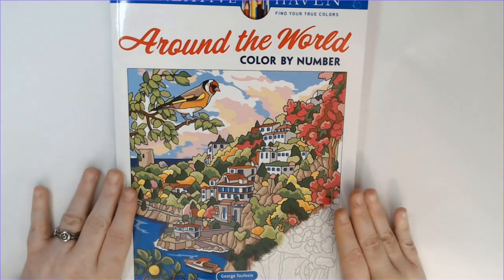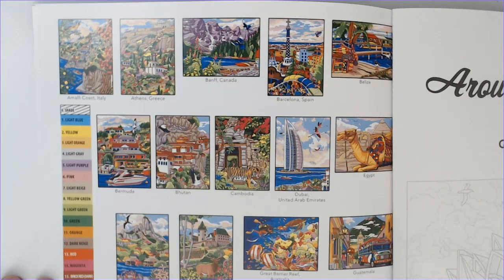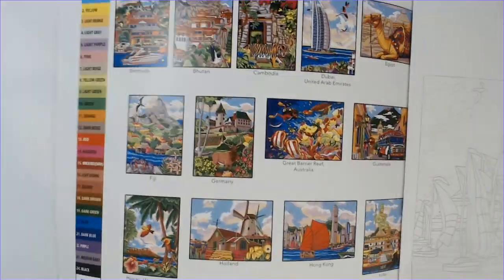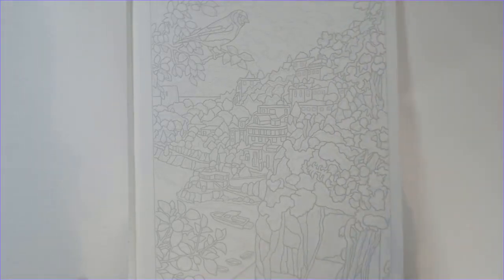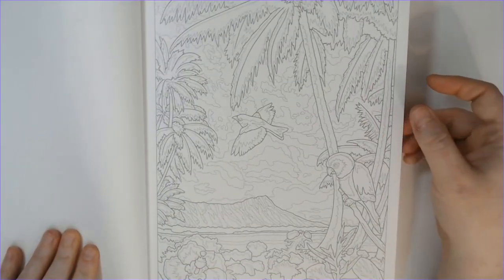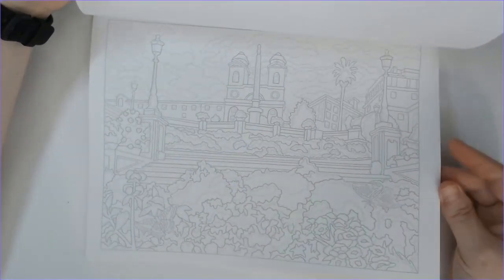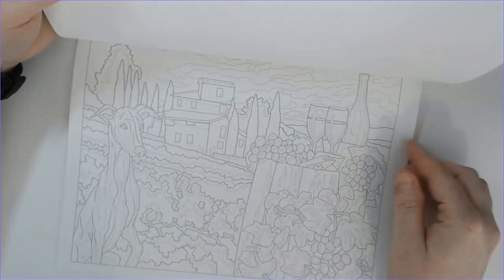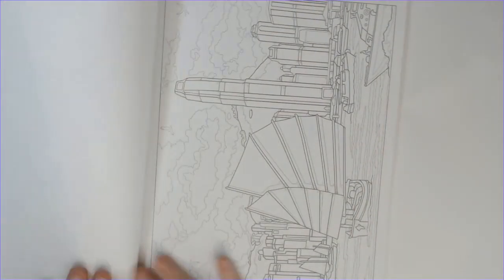New Release! Around the World CBN by George Toufexis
Around the World CBN (George Toufexis - Creative Haven)
46 images, single-sided

Amazon Book Wish List
Amazon Supply Wish List
Etsy Wish List